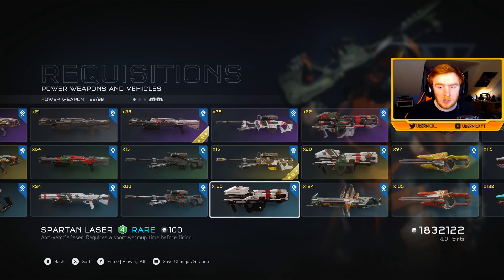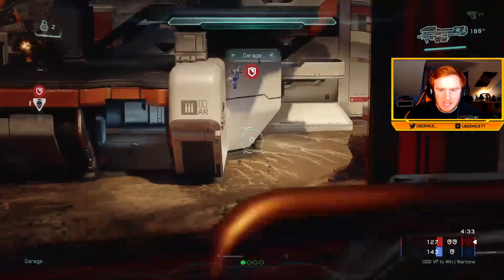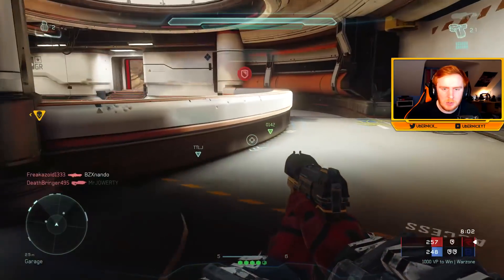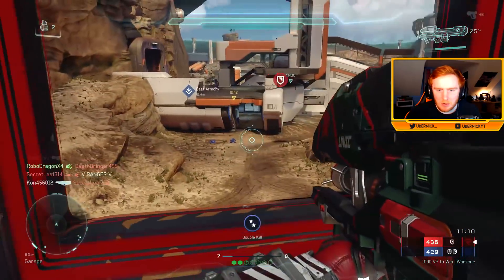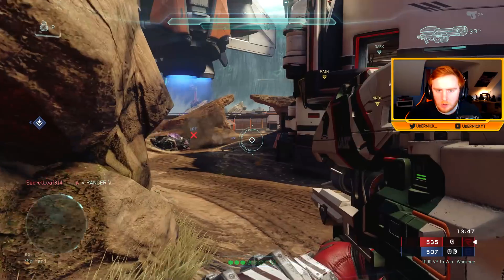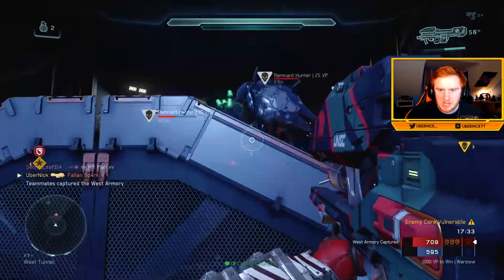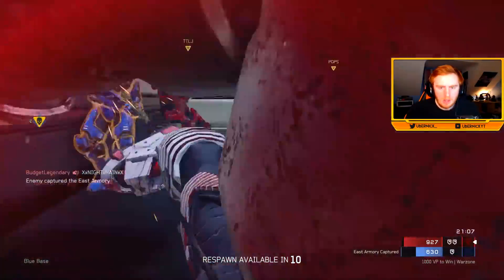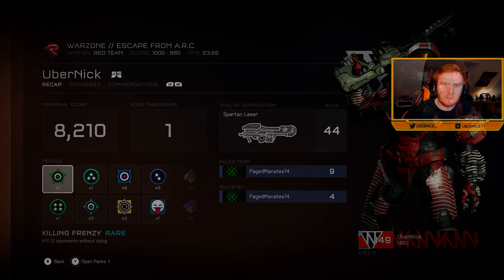Halo 5 - The Spartan Laser REQ Upgrade Challenge!